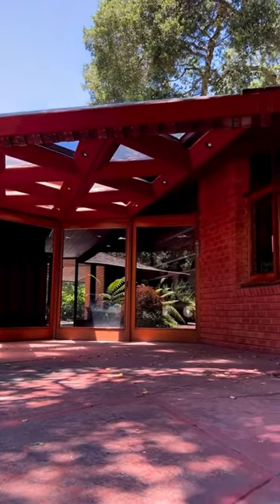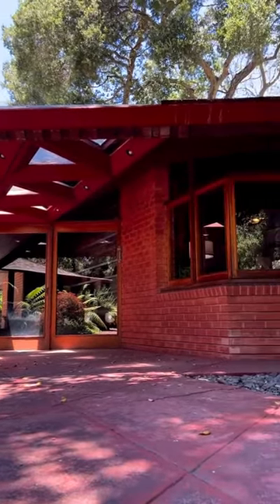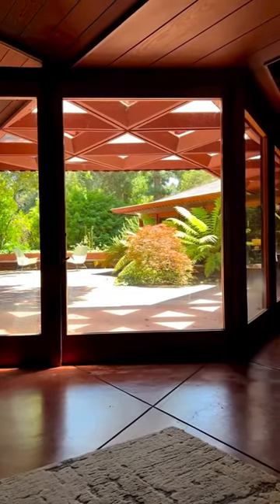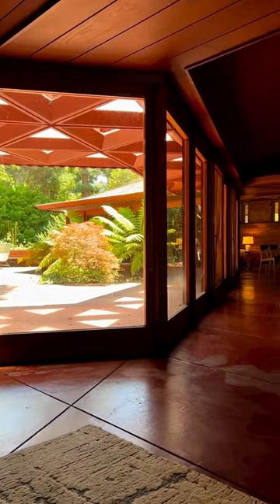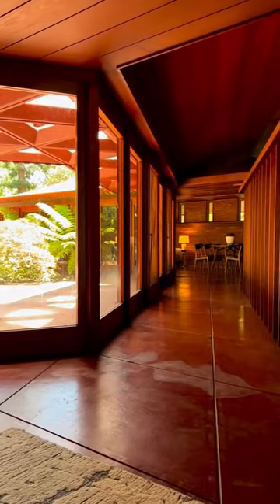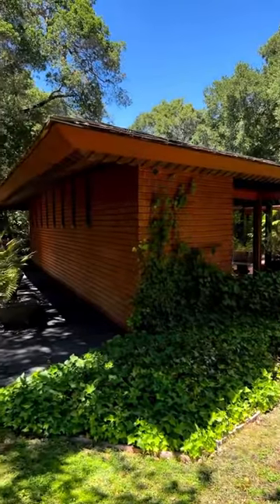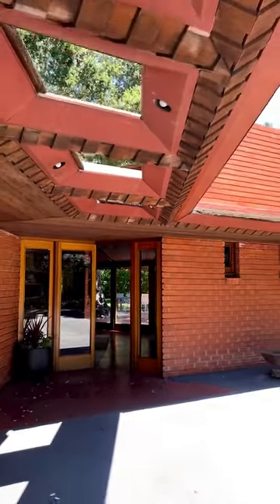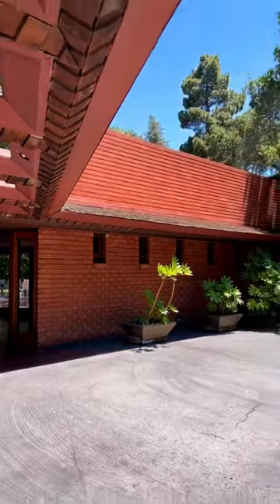The Arthur Mathews House by Frank Lloyd Wright, 1952